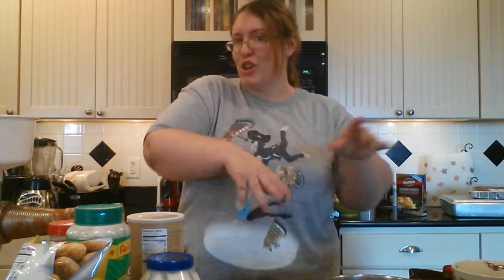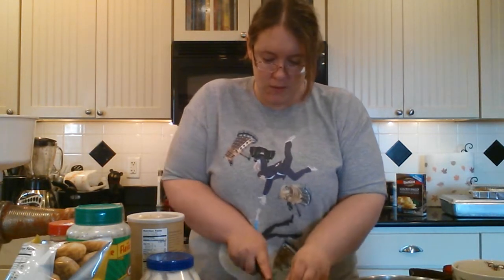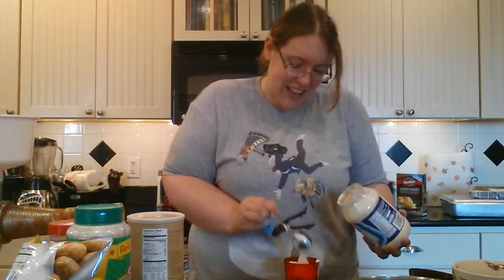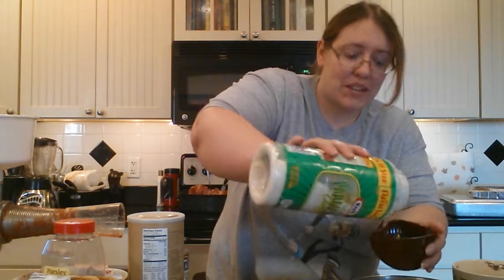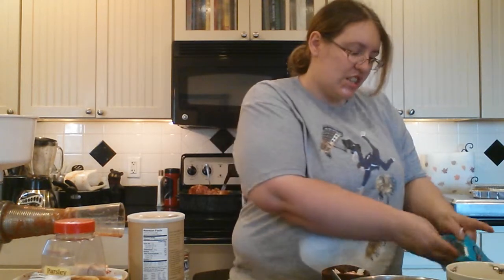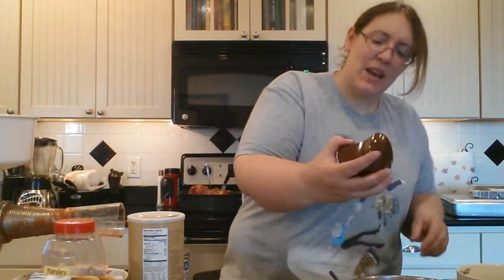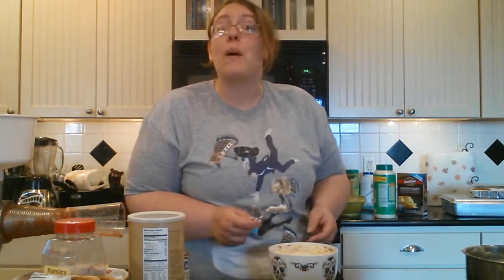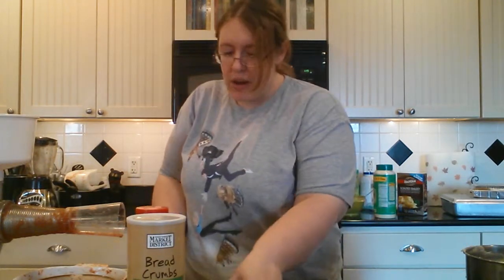A Geek's Guide to Easy Microwave Cooking:Episode 60:Artichoke Seafood Dip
Here is a fun dip you can whip up quick for any occasion, or even just a snack ;)